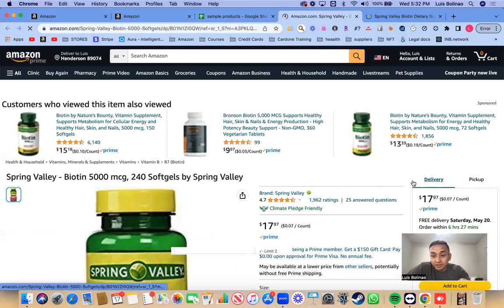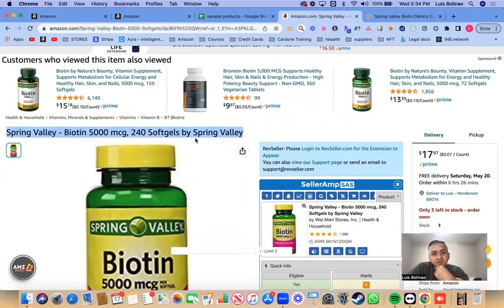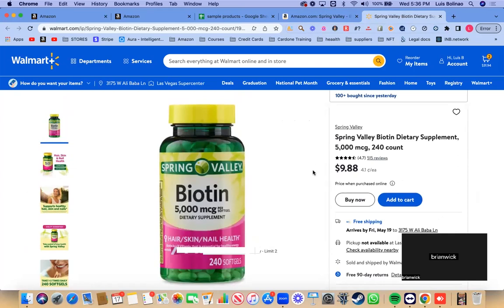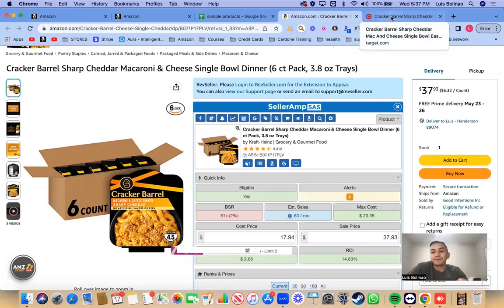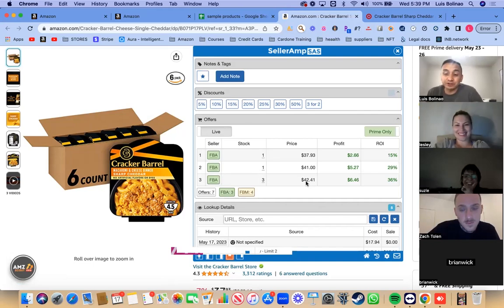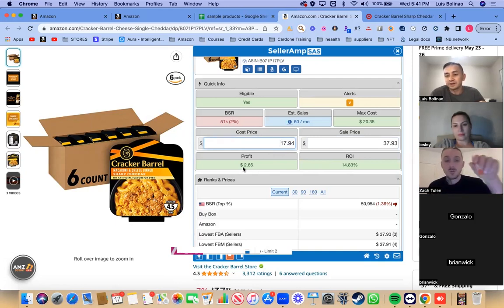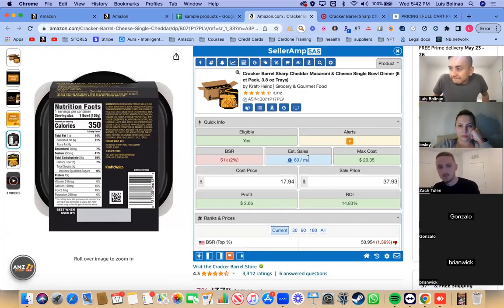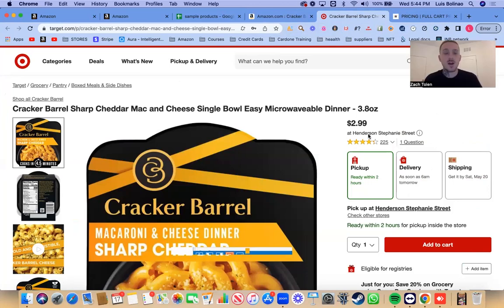Revealing PROFITABLE Amazon FBA Products | Online Arbitrage Part 1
DM me your questions on Instagram:

 / luisbolinao